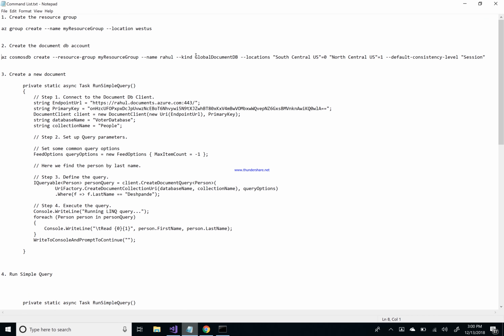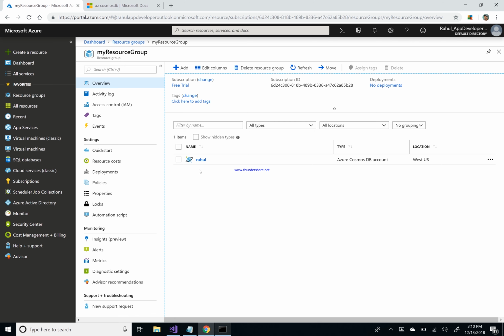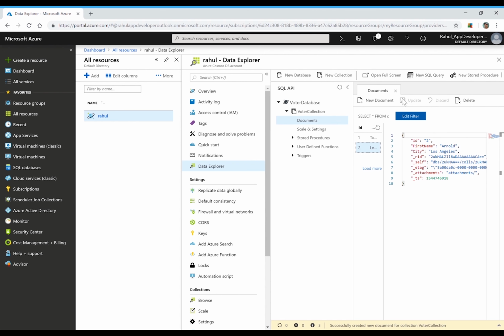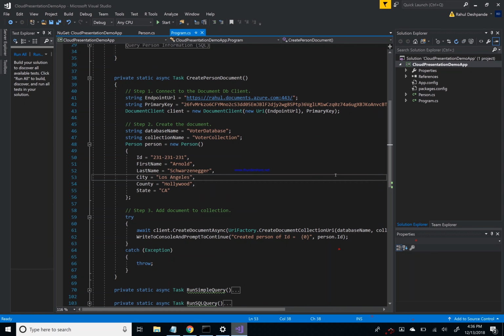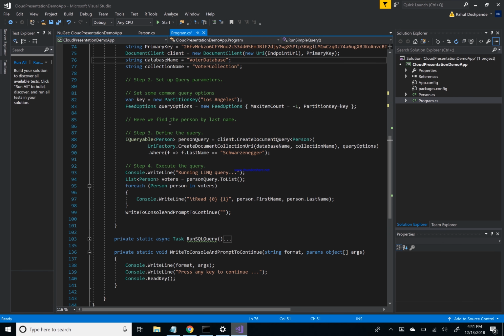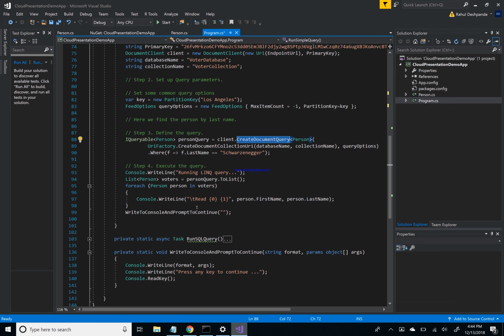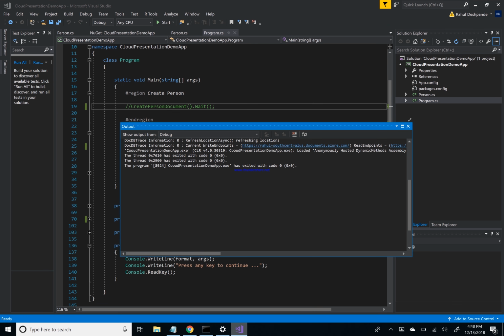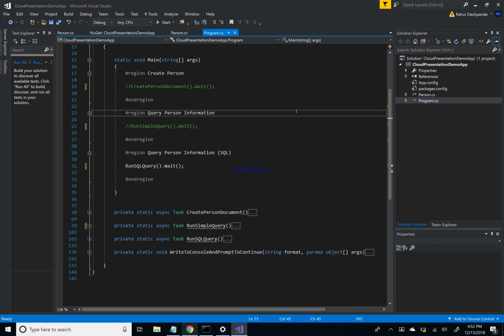Demonstrating Azure Cosmos Db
In this video we demonstrate using Azure Cosmos Db. We do the following:

a. Use the Azure CLI to create an Azure cosmos db account
b. Use the Azure portal to create a database and collection on the account
c. Use the Azure portal to create a document for that collection and execute SQL Queries  for that collection
d. Use the Microsoft C# Cosmos Db SDK to create a document on the collection, and then get the document from the collection